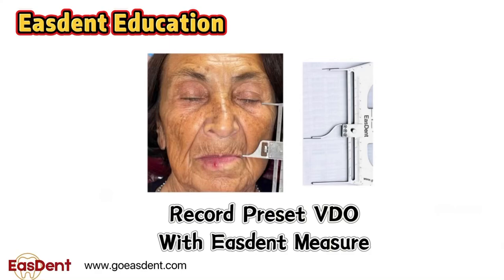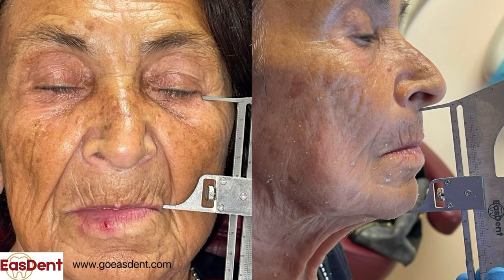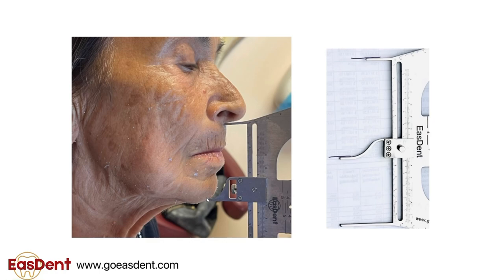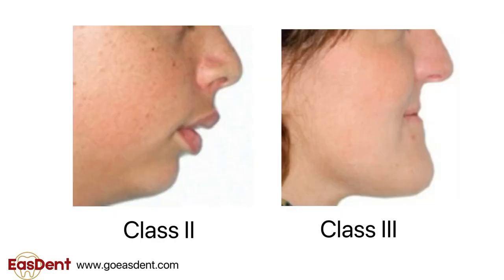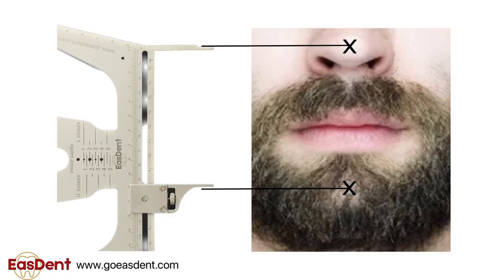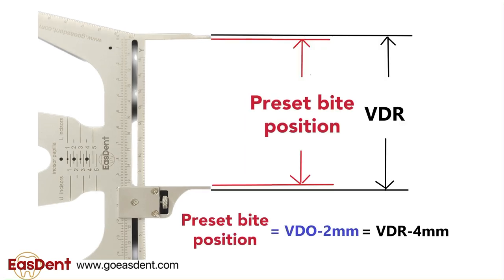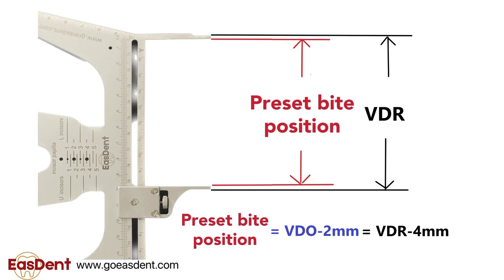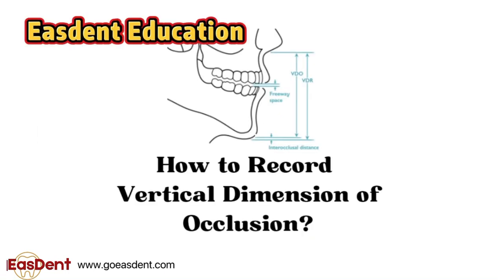How to Record Preset VDO with Easdent Measure?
This video is part of Easdent educational video designed for dentists and dental students. It demonstrates how to preset and record VDO with Easdent Measure by using facial reference points and verifying with VDR. This is an important part of Easdent technique in finishing dentures in 2 visits